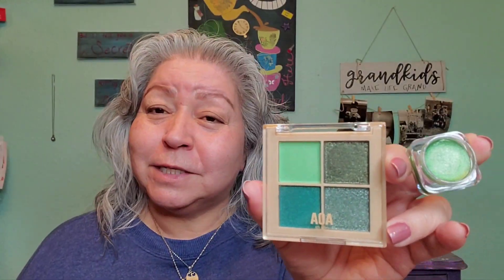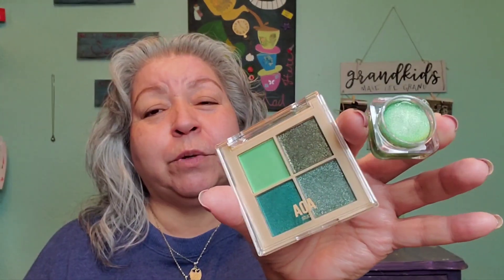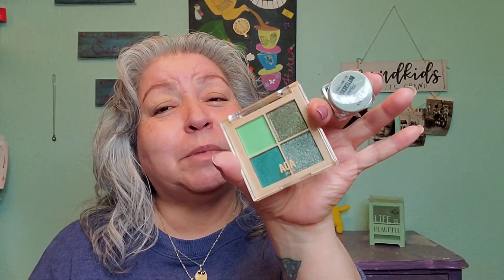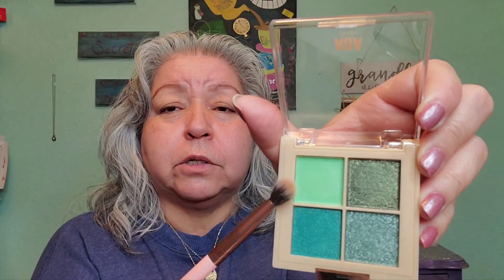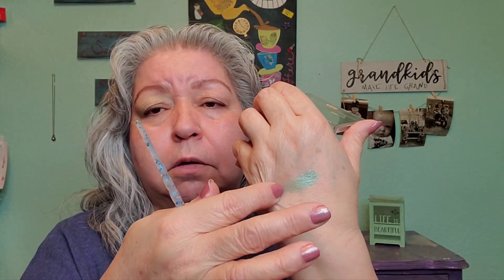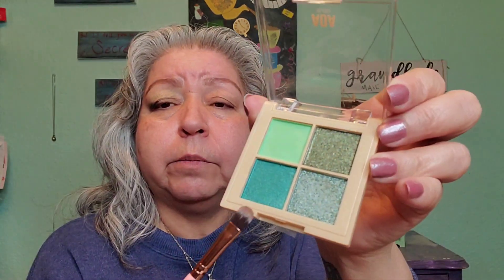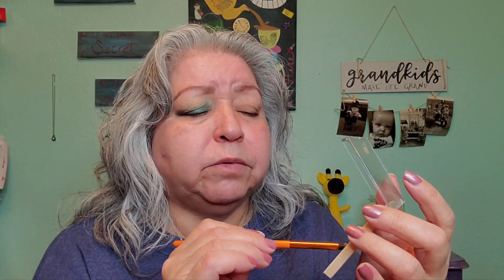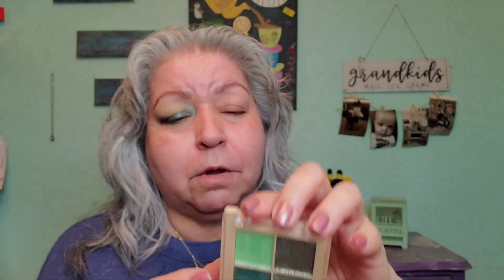AOA Makeup from Shop Miss A Try On & Review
Here you will see Unboxings, Colander, GRWM makeup, Reviews and all things beauty!

This is the lady responsible for my haul, I loved what she sent me and now here we are.
Show her some love and support;

mail:
Woodward, OK
73802